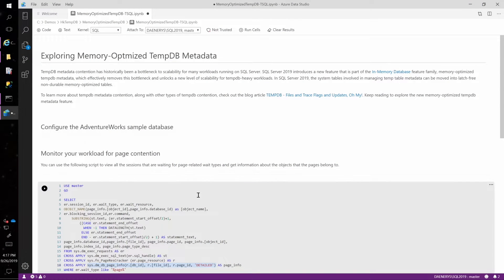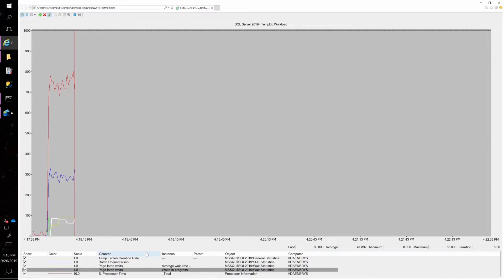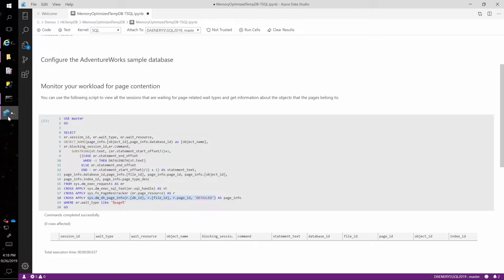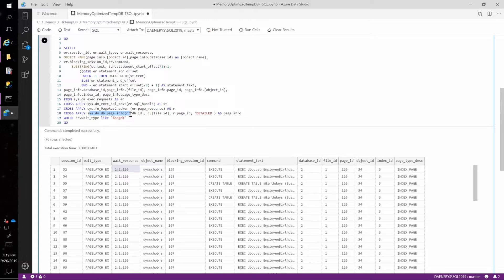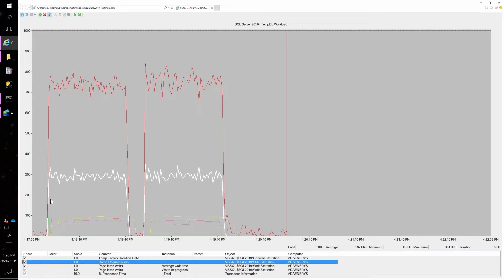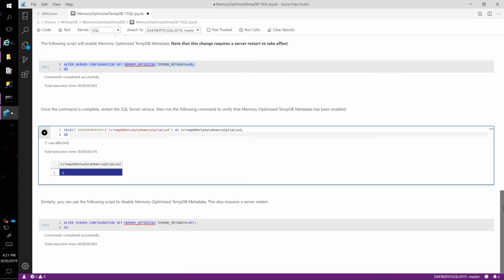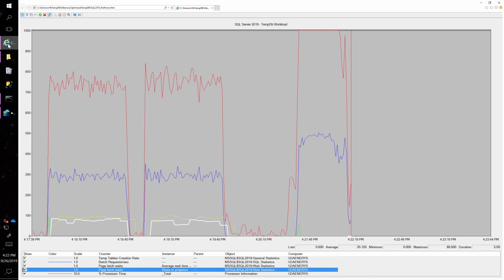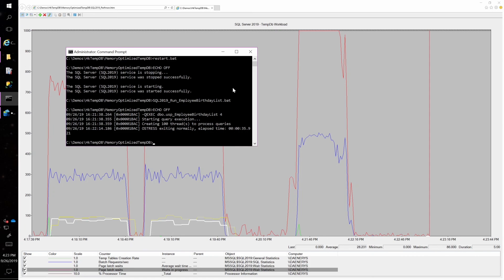How (and When) To: Memory Optimized TempDB Metadata | Data Exposed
Memory-Optimized TempDB Metadata is one of the new In-Memory Database features in SQL Server 2019. In this video, learn how to detect the TempDB metadata contention that this feature is intended to address, as well as how to enable and measure the impact of the feature.